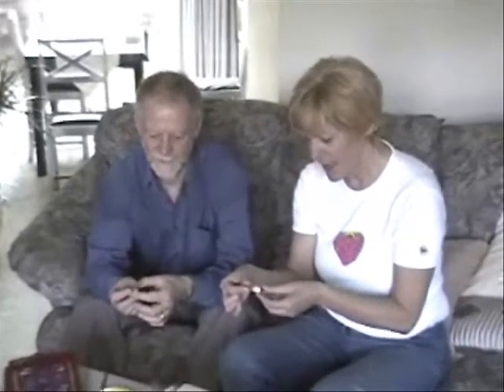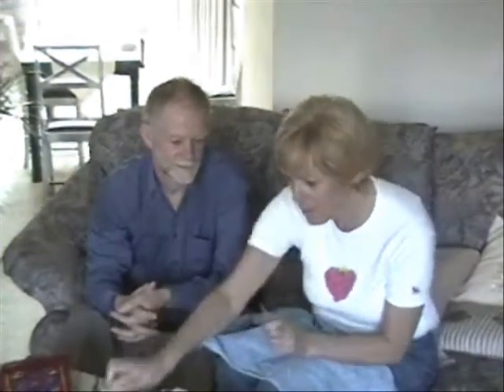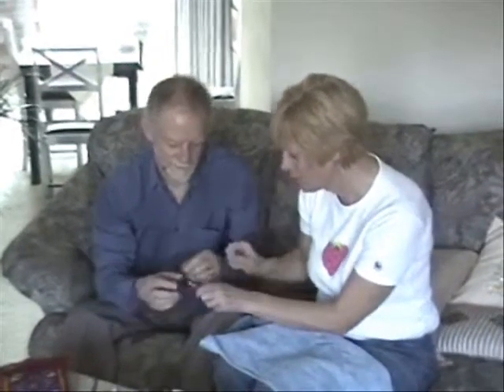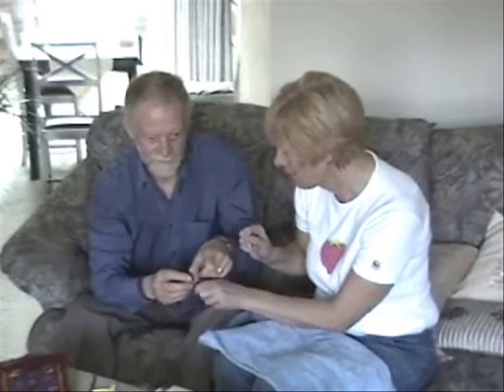gingivitis sorted out with phage medicine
Churchill Fellow Grace Filby, an independent health researcher, first went to the Republic of Georgia in March 2007 to find out about the practical application of phage therapy in treating bacterial infections. She came back to the UK with some standard phages to treat a chronic gum infection. This worked very well in just a few days.

She shows the medication to independent health researcher, Mike Jozefiak.

Camera: Roger Mintey

Location: Reigate, Surrey

In Georgia, a box of these vials of bacteriophages costs about £3.

In the UK (where they were discovered in 1915 by F W Twort), the whole subject is 'under the radar' since the 1940s - i.e. suppressed.